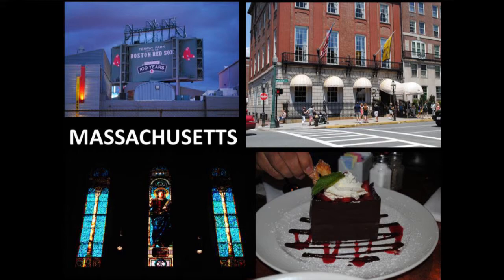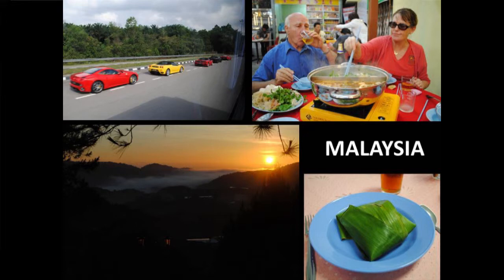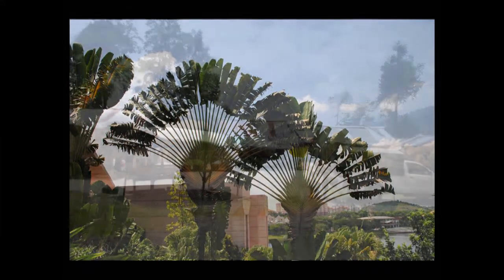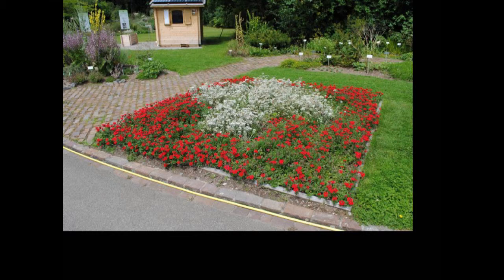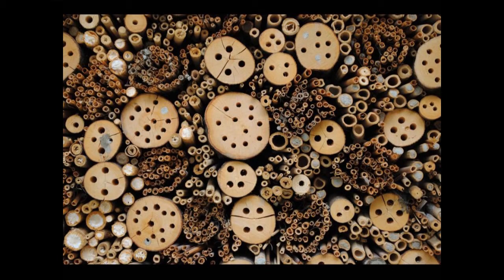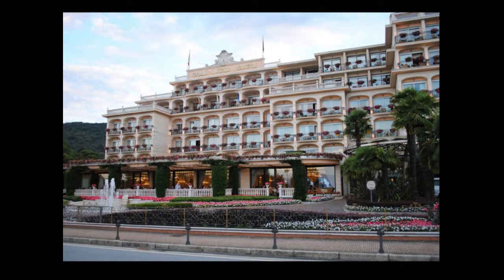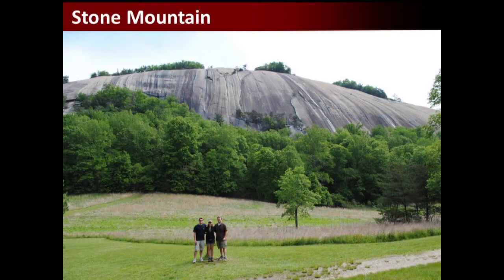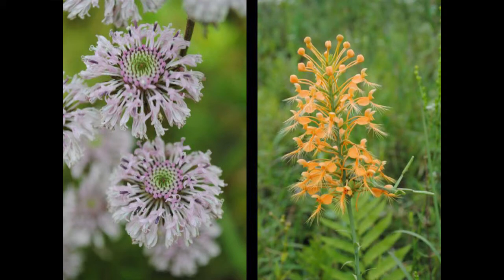"Great Gardens, Part I: "Rambling Roots—Inspiration for Your Landscape from Around the World"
North American Rock Garden Society (Piedmont Chapter) Lecture

Presented by Jared Barnes, Graduate Student, NC State University